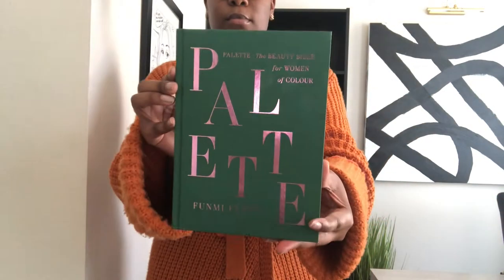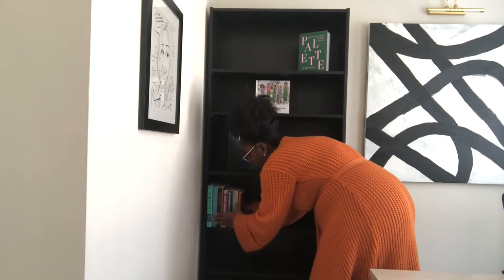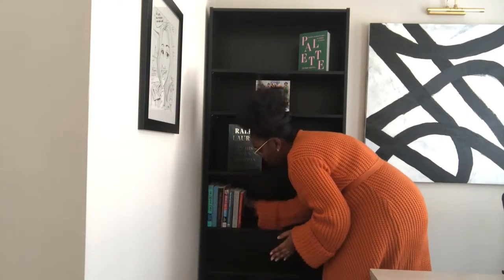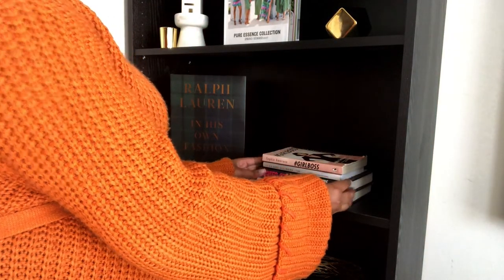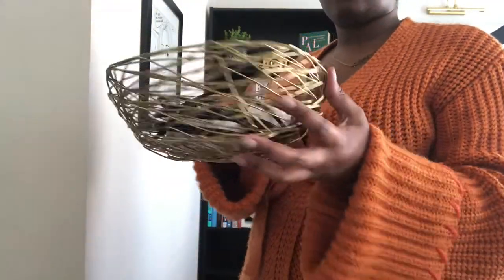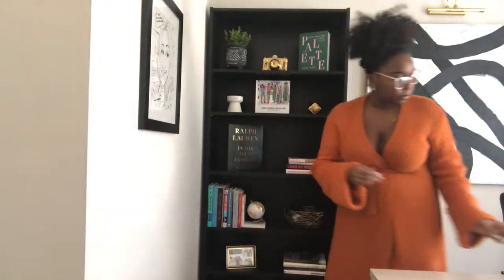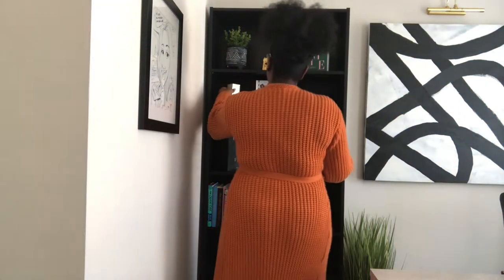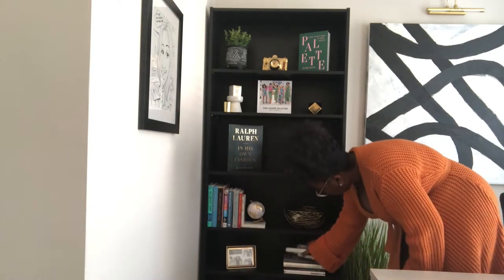How To Style A Book Shelf Like A Designer | Modern Decor Shelf Styling Tips | Home Office Makeover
In this video I share shelf styling tips to decorate my bookshelf. Now I opted not to use a lot of vases and things because I actually read my books so my shelves are more on the functional side, however, I did use design principles to glam up the decor.

Ikea Billy Bookcase

• How To Style A Bookshelf
• Modern Decor Shelf Styling Tips
• Home Office Decor
• Home Office Makeover
• Bookshelf Styling
• Bookshelf Styling Ideas
• Luxury Home Office
• How To Style Shelves